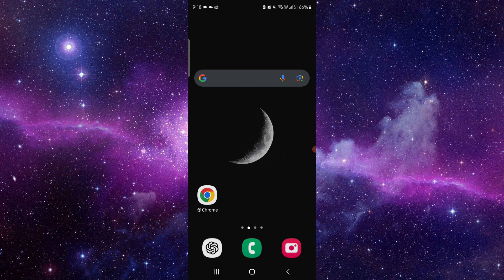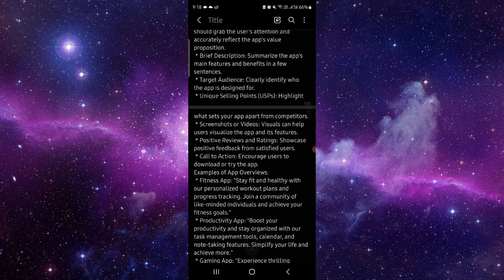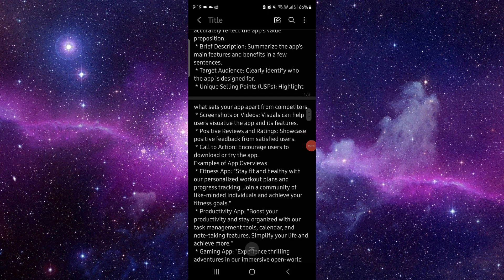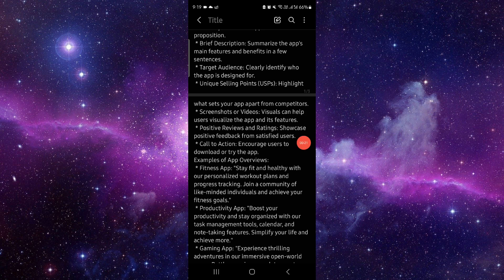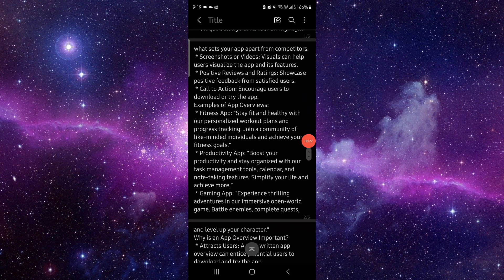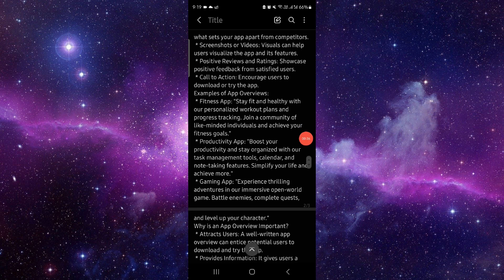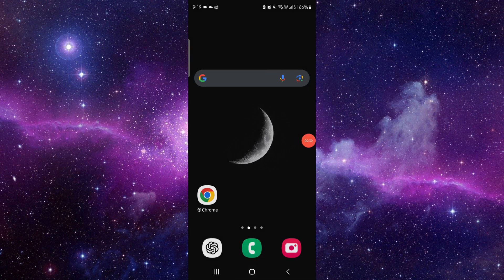✅ Between - the app couples love - overview (Full Guide)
Explore the features of the Between app, designed specifically for couples. This guide provides insights into its functionalities and benefits.

Key Learning Points:
• Overview of app features
• Benefits for couples
• Tips for enhancing your relationship with the app